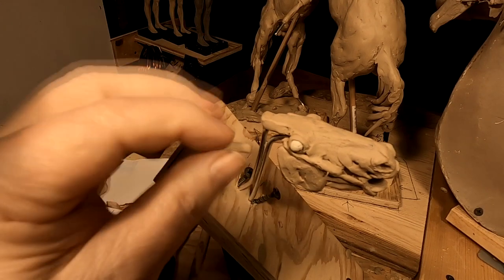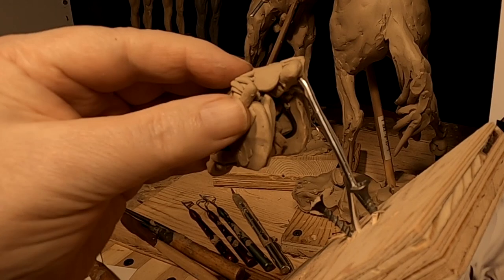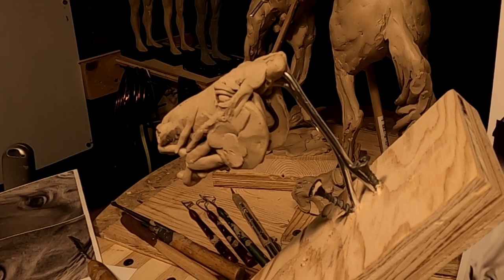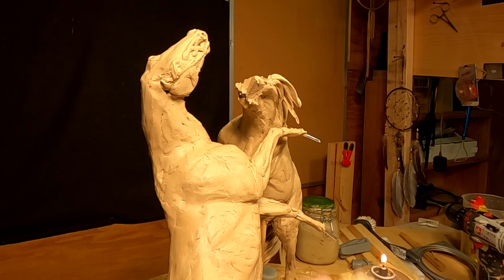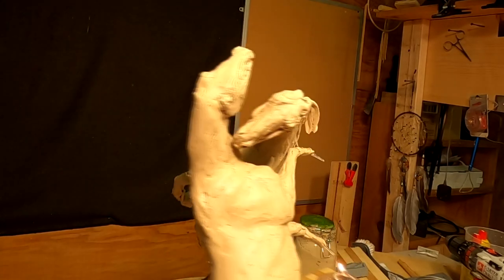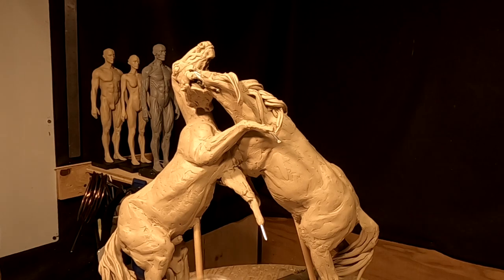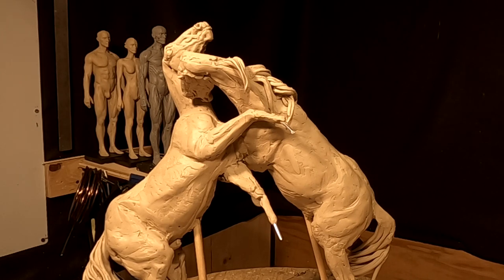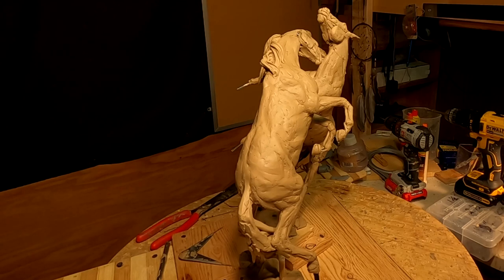FIGHTING FOR DOMINANCE Eyes and Ears and Head United with the Horse